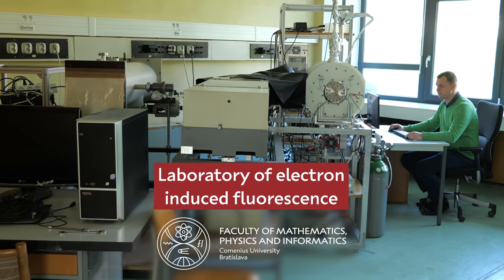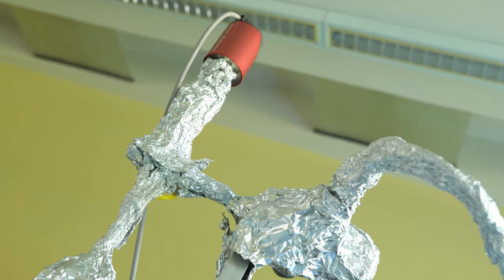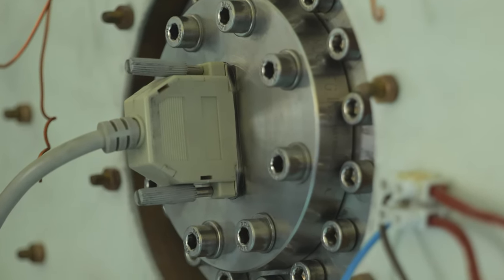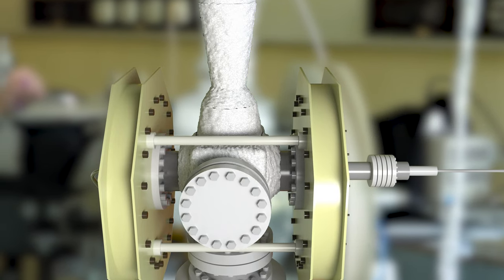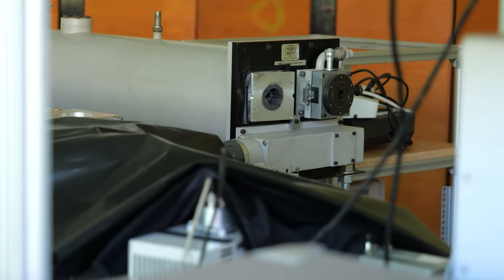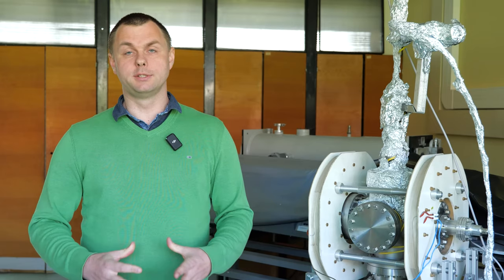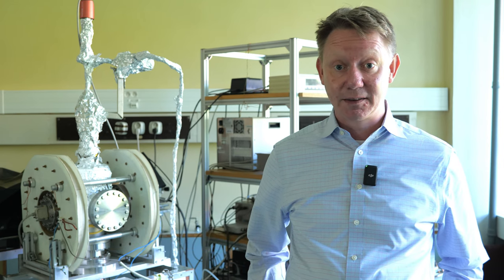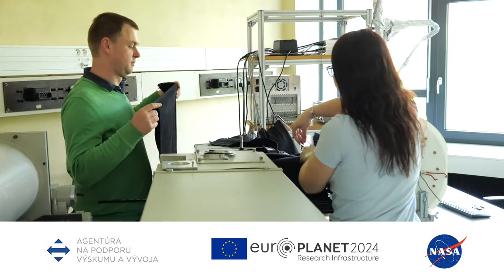Laboratory of electron induced fluorescence | Comenius University Bratislava